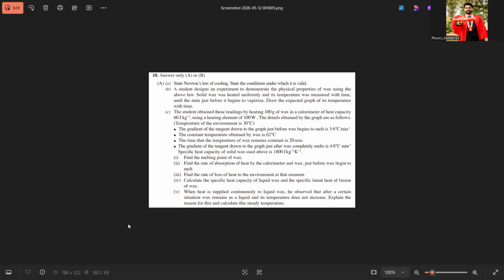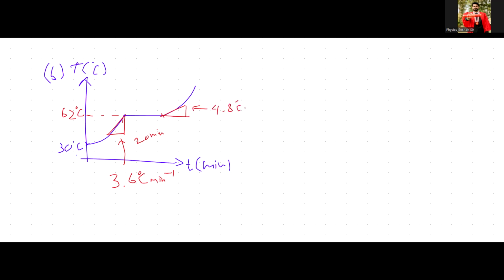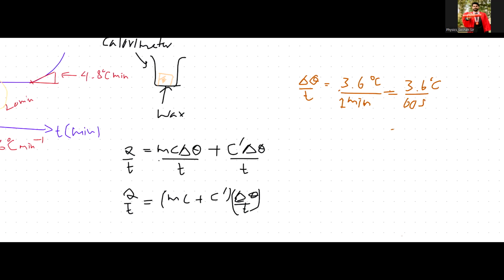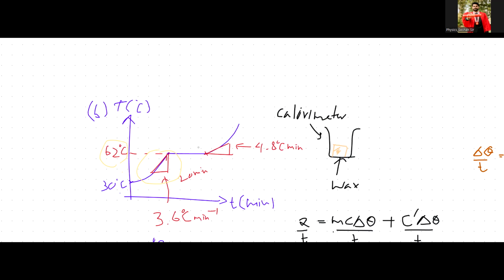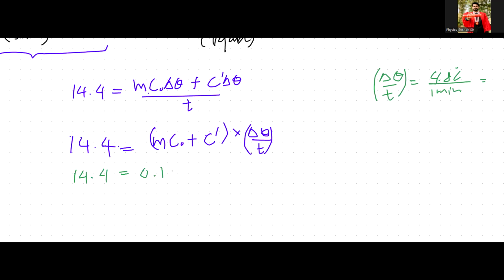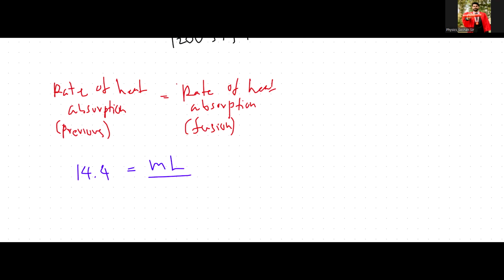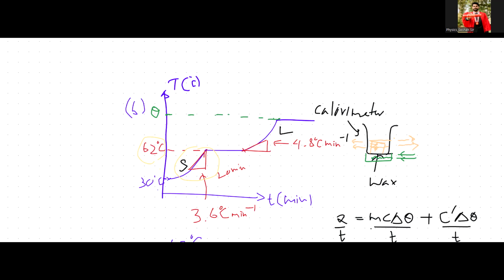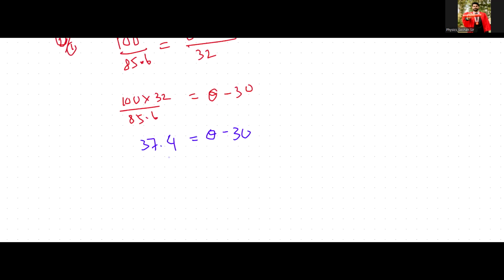Physics 2014 Support seminar Heat Question Seshan Sir_#srilanka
Physics 2014 Support seminar Heat Question Seshan Sir